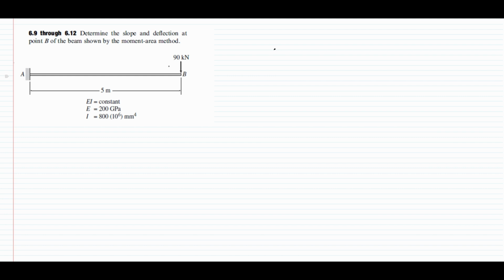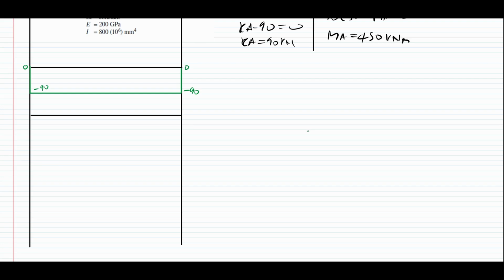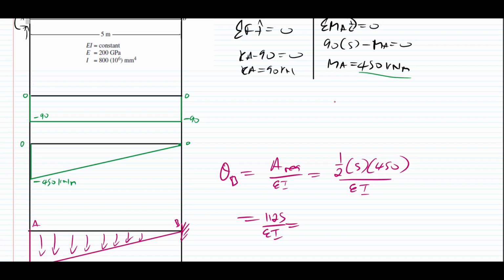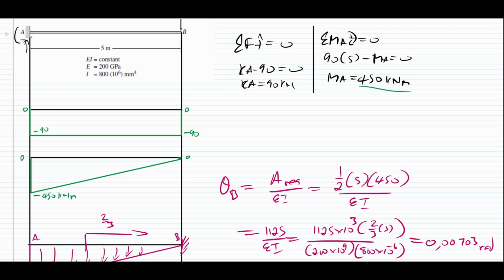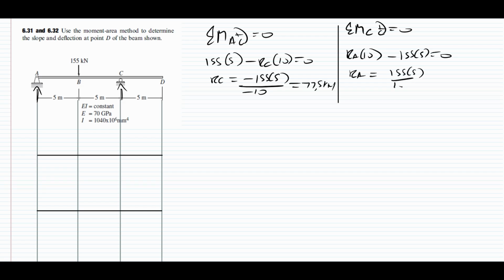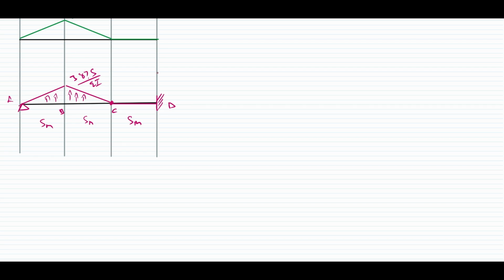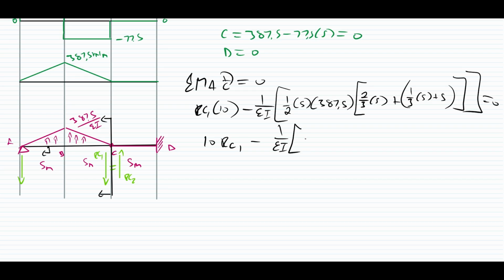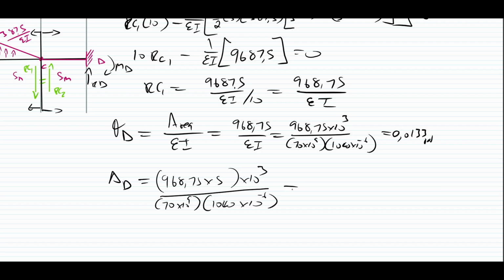Conjugate Beam Method Examples | Deflection & Slope questions and answers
this video breaks down step-by-step examples using the Conjugate Beam Method so you can finally understand how to apply it with confidence.

We’ll cover:
✅ How to set up the conjugate beam
✅ Applying boundary conditions correctly
✅ Calculating slope and deflection at specific points

By the end, you’ll see exactly how to approach these problems in exams or real structural analysis work.